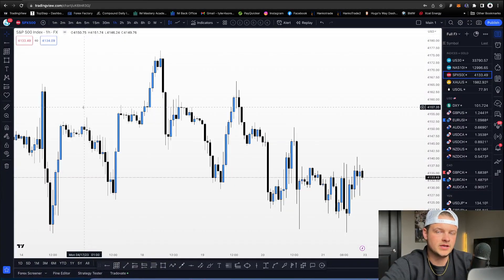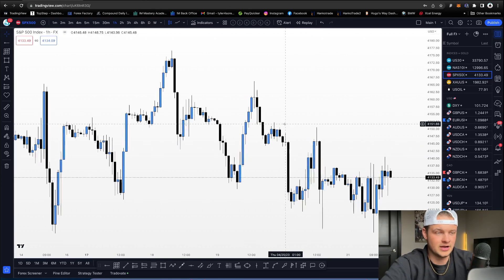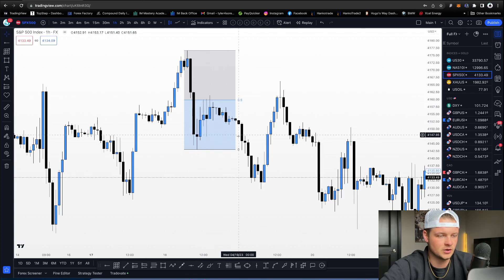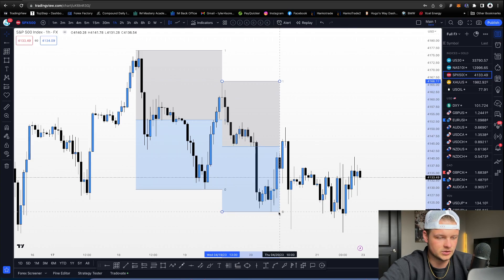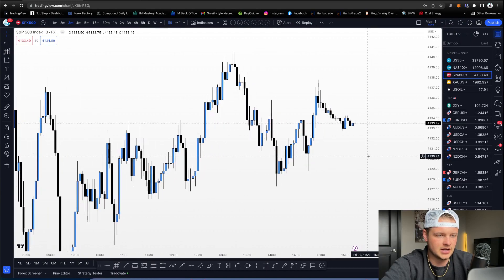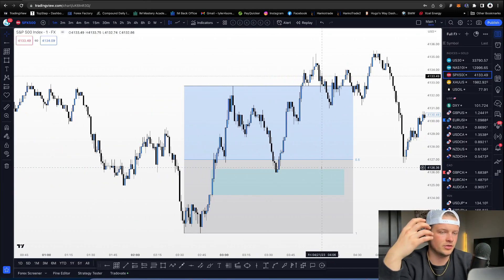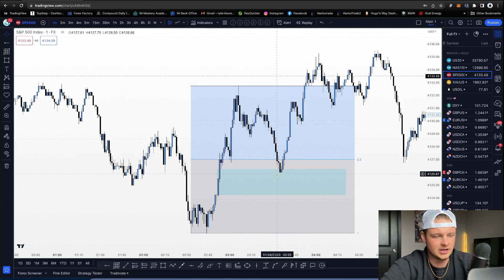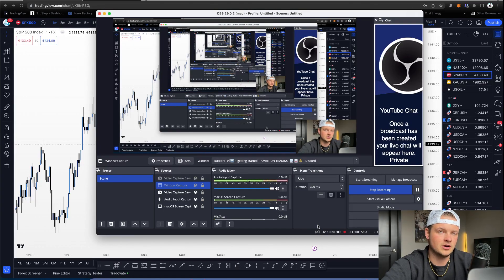SMC Bootcamp Lesson 6: PD Array & Equilibrium